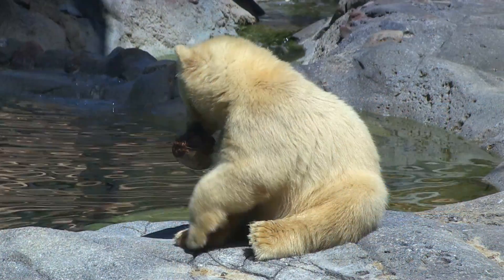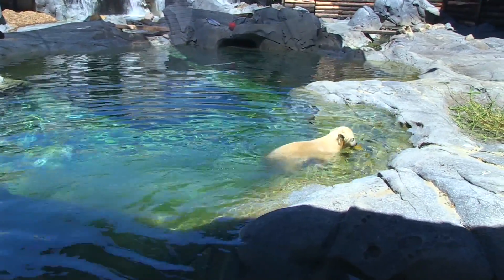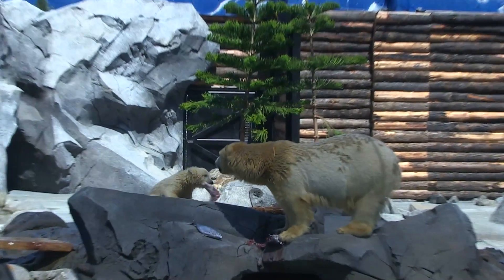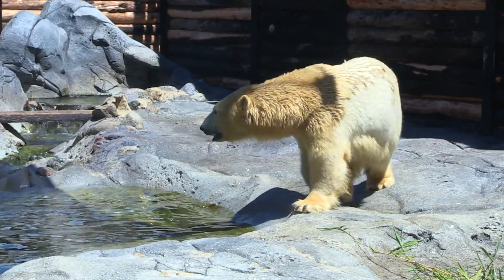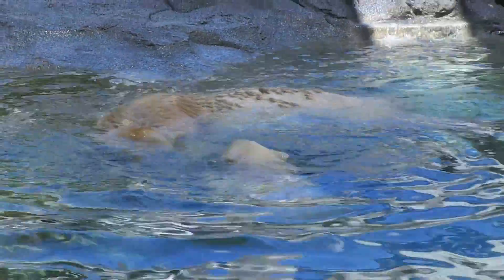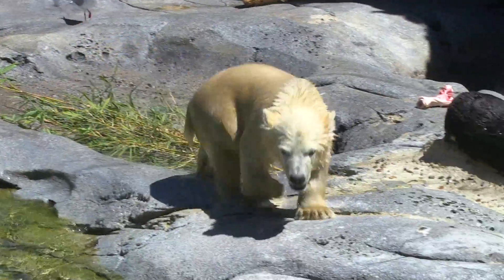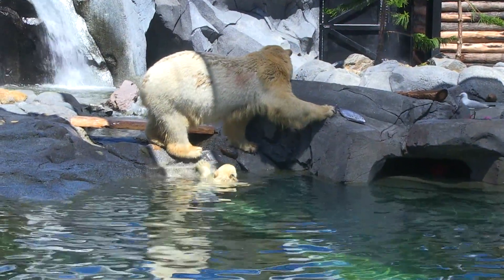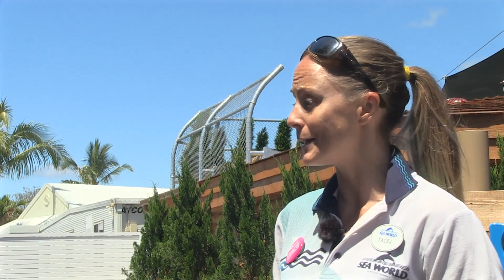Polar Bear Pre-School - Sea World on the Gold Coast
While at Sea World Resort on the Gold Coast, we visited Sea World's newest exhibition, Polar Bear Pre-School.

Polar Bear Henry is only 6 months old and the second Polar Bear to be born in captivity in Australia. My mother, Elizabeth, in her first on camera interview, speaks with Polar Bear expert Tacha about the new Polar Bear Pre-school exhibit.